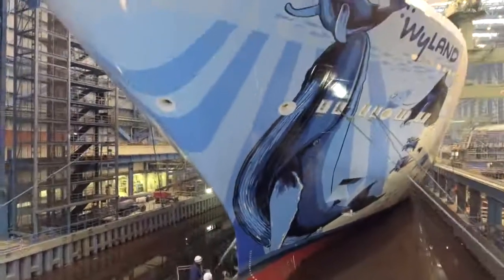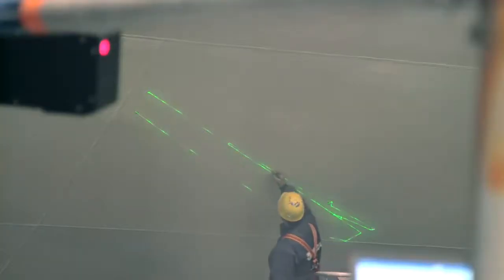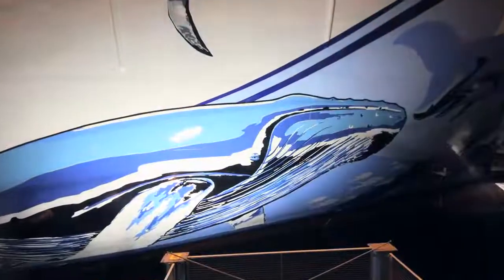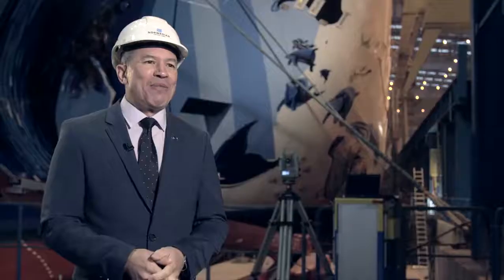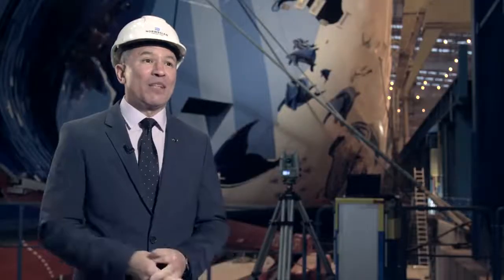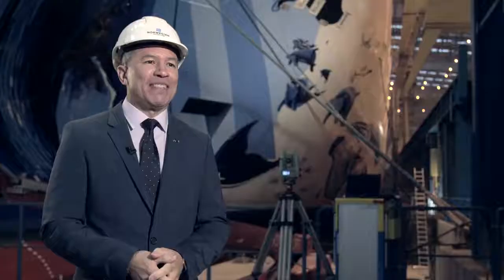Painting the hull of Norwegian Bliss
Ever wonder how Norwegian Cruise Line creates the hull art masterpieces on their ship? Watch as marine life artist Wyland paints his latest canvas on NorwegianBLISS.

for more cruise news.